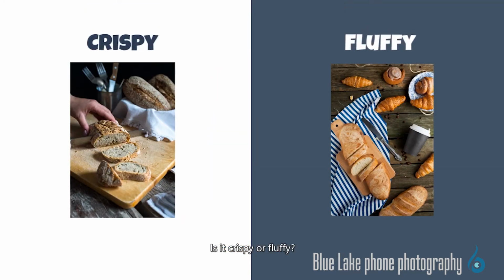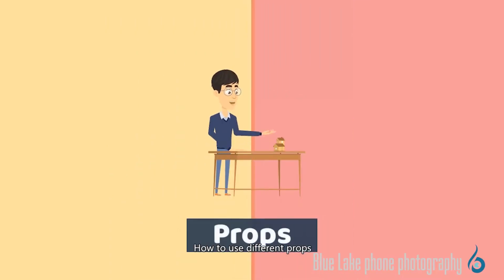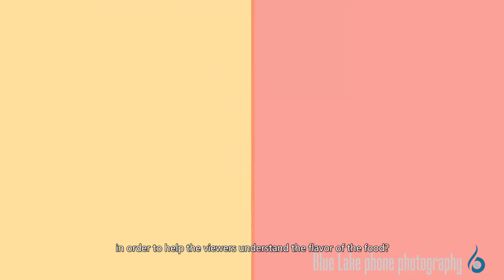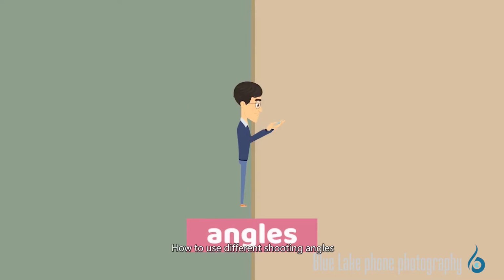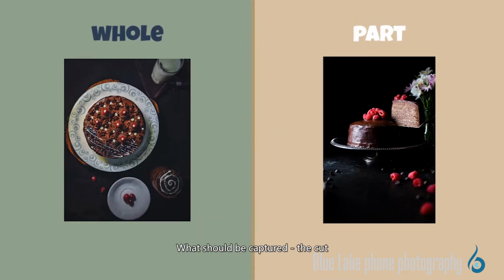3 tips + 1 trick to build a sense of story in food photos | Blue Lake phone photography at home